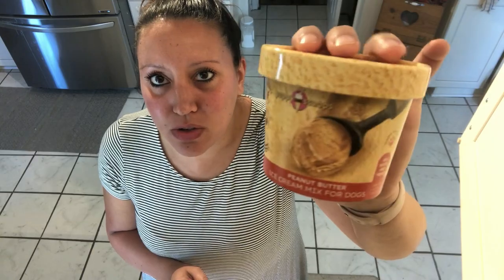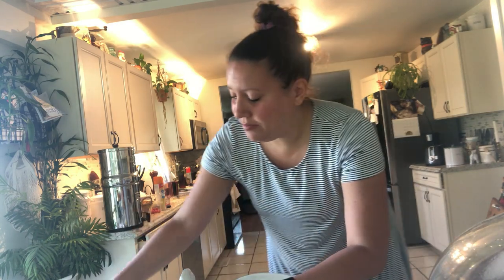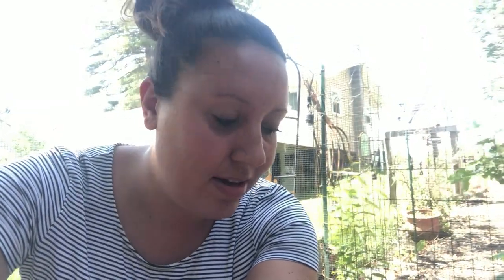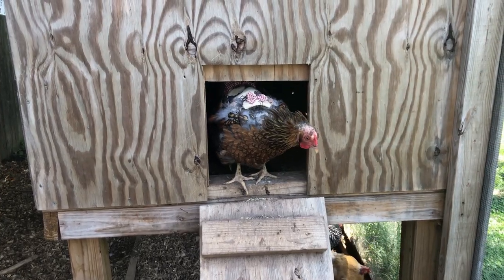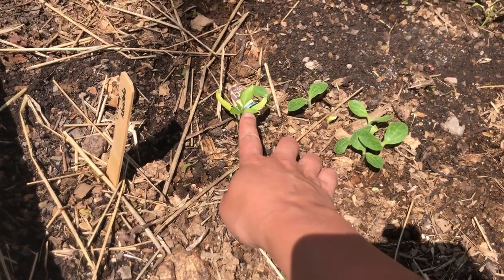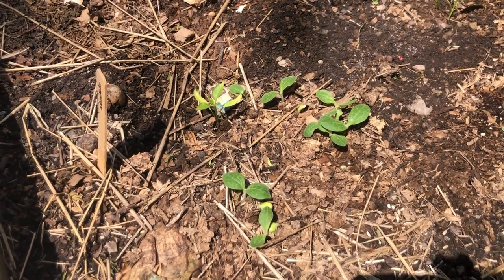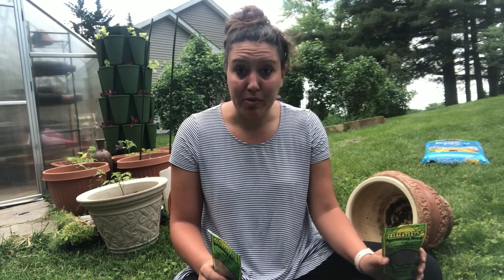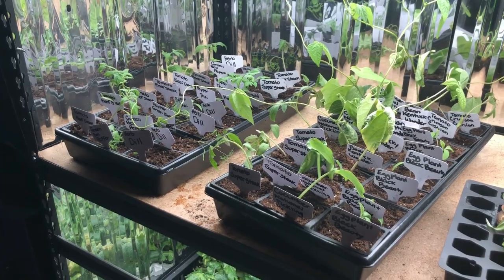Vlog- Spending the afternoon tying up some loose ends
So much going on. Spending this time to fix up a few things.